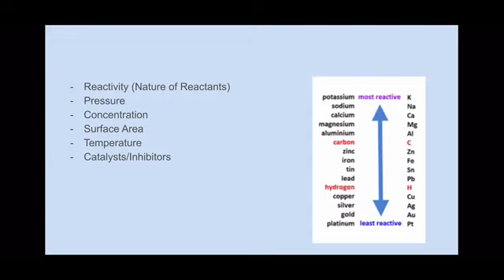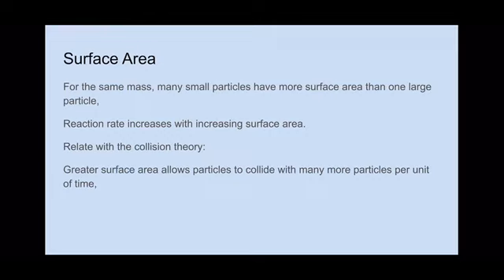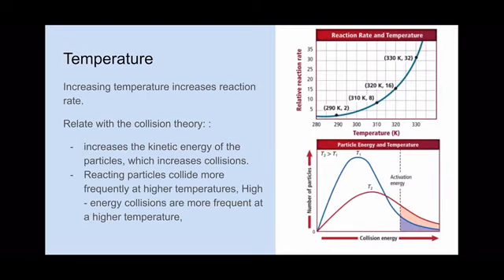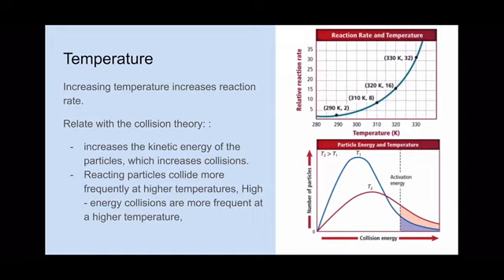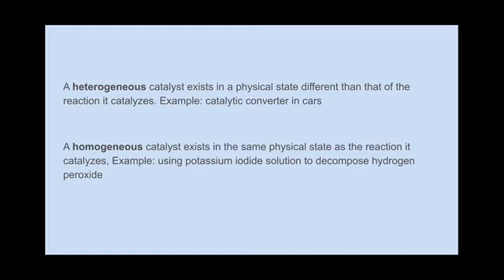16.2 Factors Affecting Reaction Rates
In this video I explain Chapter 16 Lesson 2 from the Mc-Graw Hill book, Factors Affecting Reaction Rates.